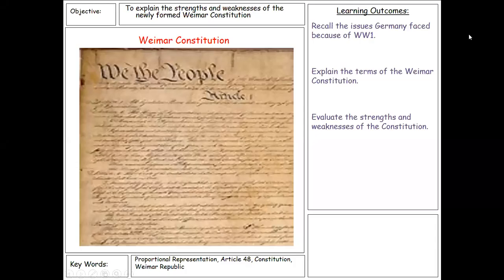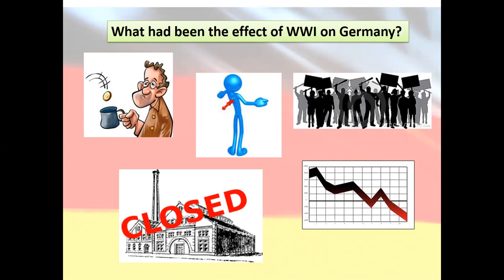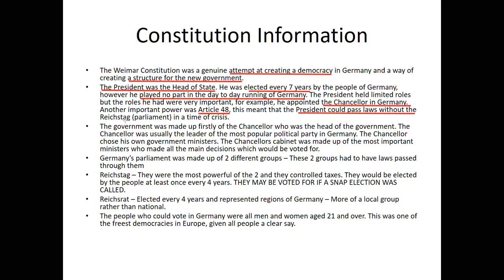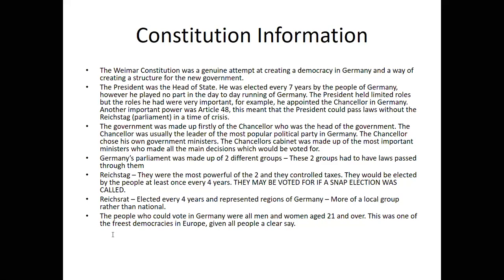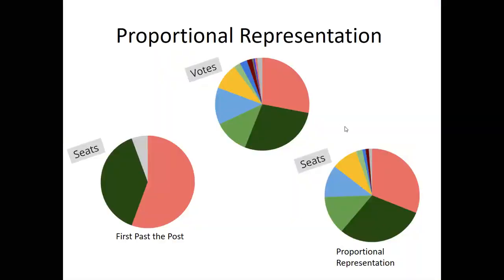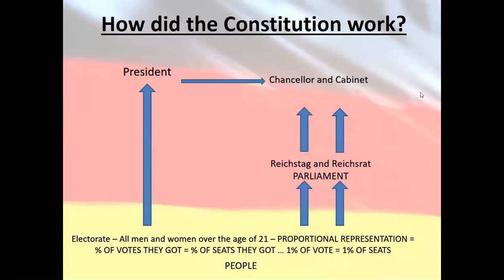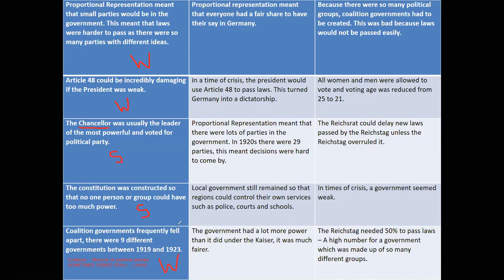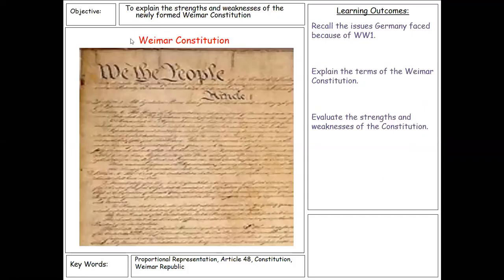GCSE History - Paper 3 - Unit 1 - Lesson 2 - Weimar Constitution